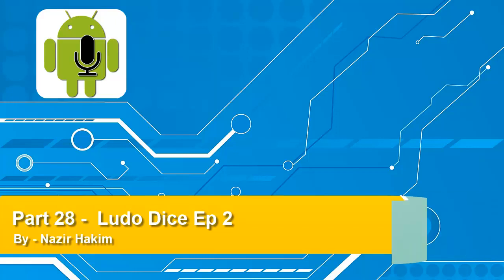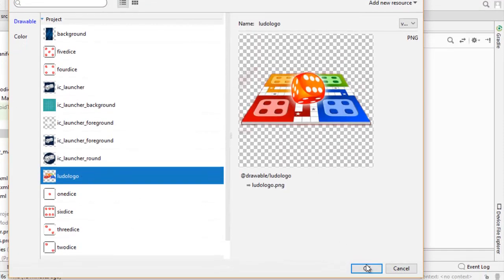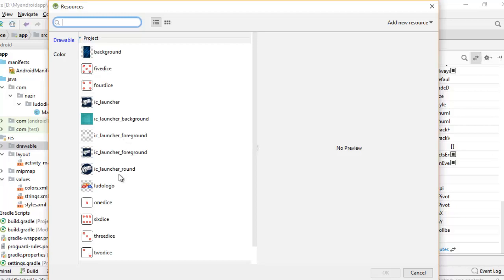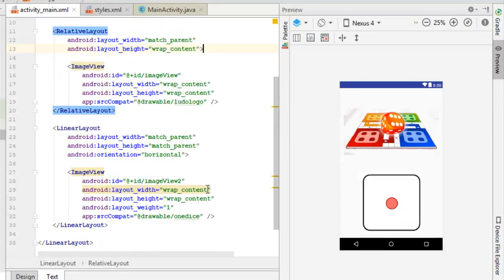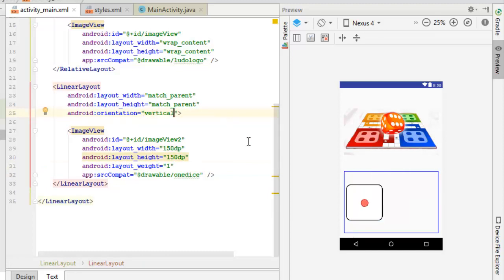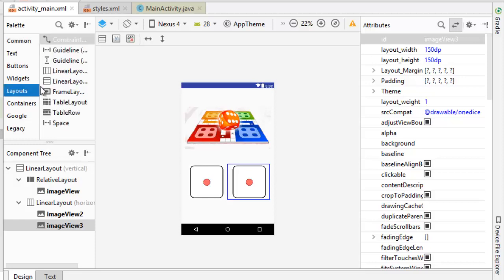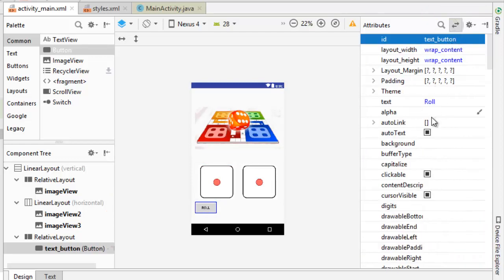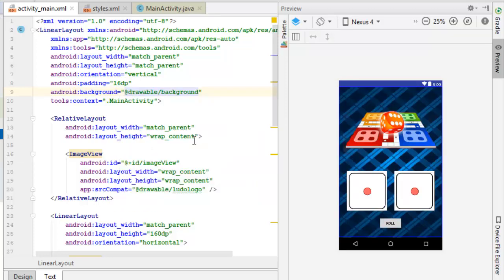android app development tutorial for beginners Part 28 ludo dice XML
android app development tutorial for beginners Part 28
ludo dice XML